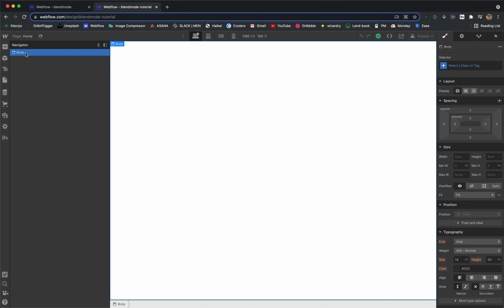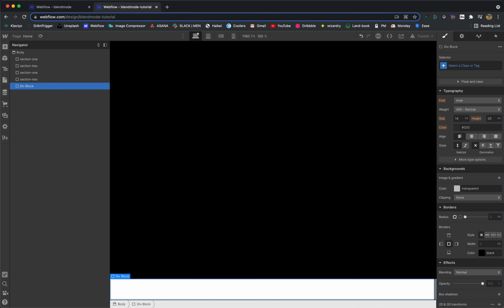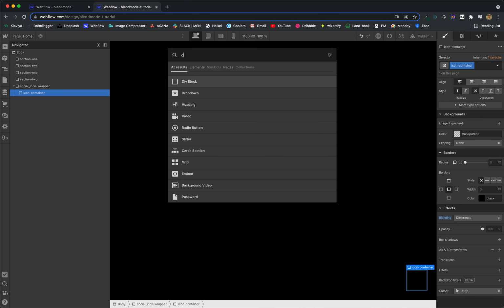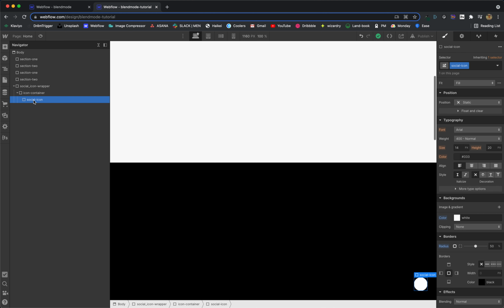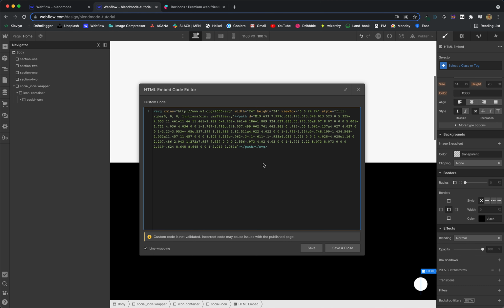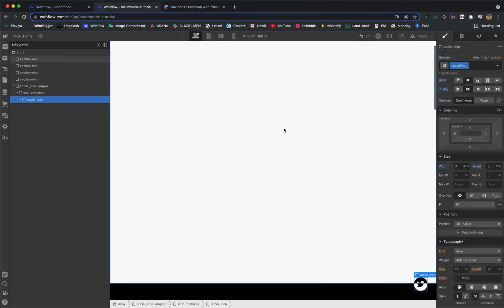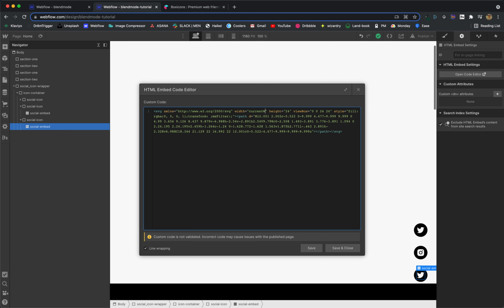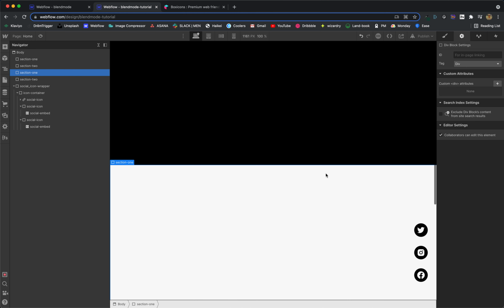Using blend mode with Webflow - Social Icons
In today's video, you'll learn how to create a fixed social section that utilizes webflows latest blending feature.

My name is Josh and I'm a freelance webflow developer from Detroit. I run my own agency called and I work on small to medium sized projects.

I'm always learning new things, so I'll share what I can when I can. Enjoy!